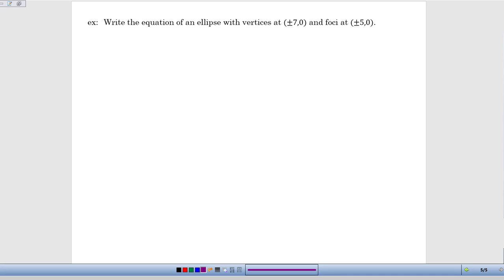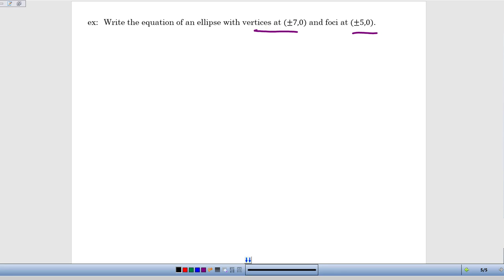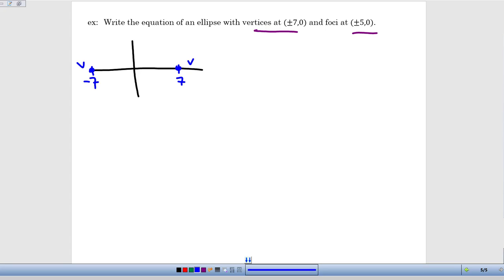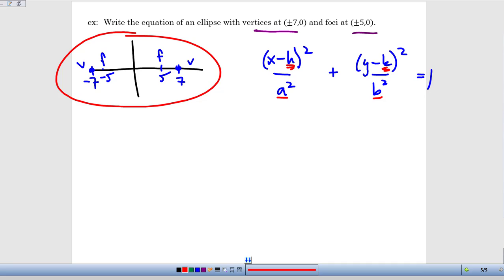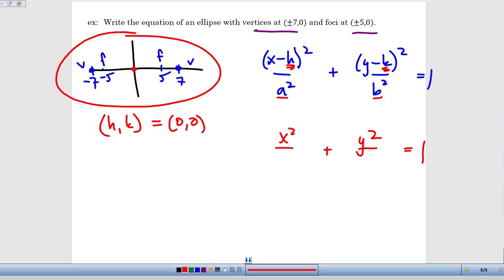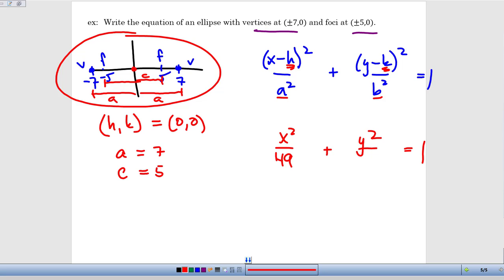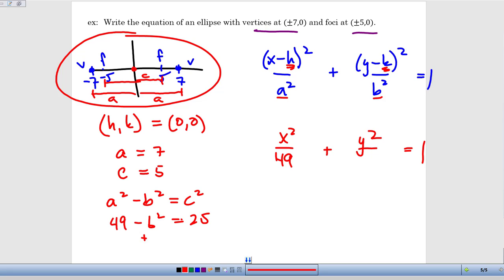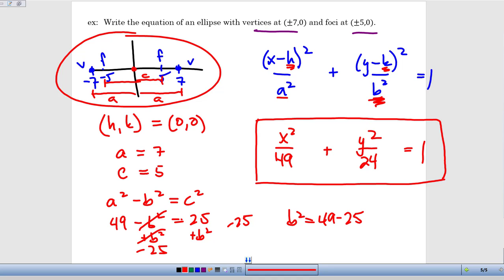A2PCH Chapter 4-3 Conic Sections - Ellipses - Lesson Video 3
Example of how to find the equation of an ellipse given information about its graph.